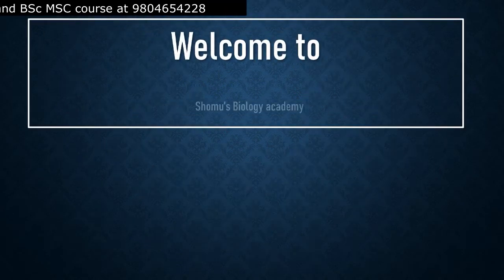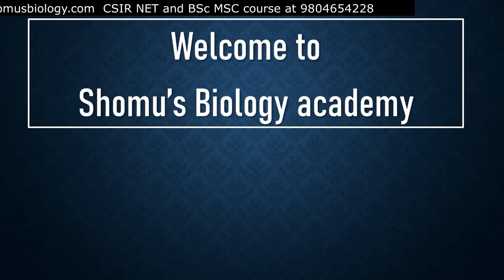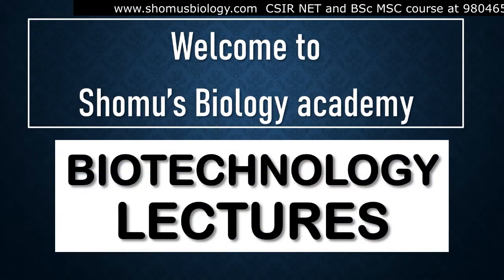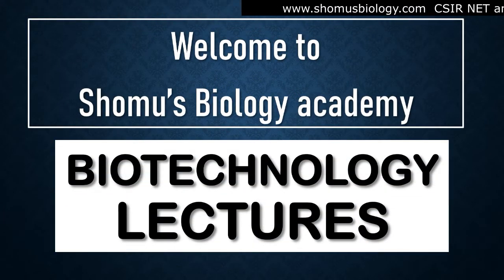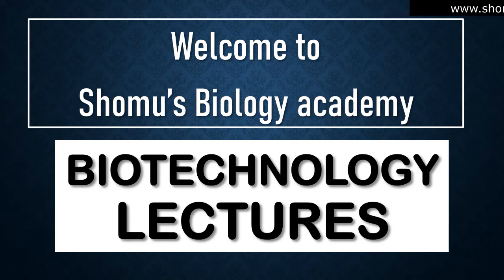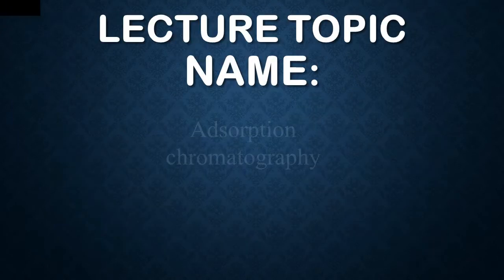Adsorption chromatography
Adsorption chromatography - This video covers the basics of adsorption chromatography, including what it is, how it works, and its uses.This video covers the fundamentals of adsorption chromatography, also known as affinity chromatography. Chromatography is a technique used to separate mixtures into their component parts. In this video, we'll be discussing the principle of adsorption chromatography and how it works. We'll also take a look at some of the applications of this technique.In this video, you will learn about adsorption chromatography. This is a separation technique that uses a solid adsorbent to separate molecules based on their interaction with the adsorbent surface. You will learn about the different types of adsorption chromatography and how they are used in research and industry.This video is about adsorption chromatography, a type of chromatography that uses an adsorbent to separate dissolved substances. The adsorbent is usually a solid substance, like alumina or activated carbon, that is porous and has a large surface area. The dissolved substances are passed through the adsorbent, and the ones that are adsorbed.